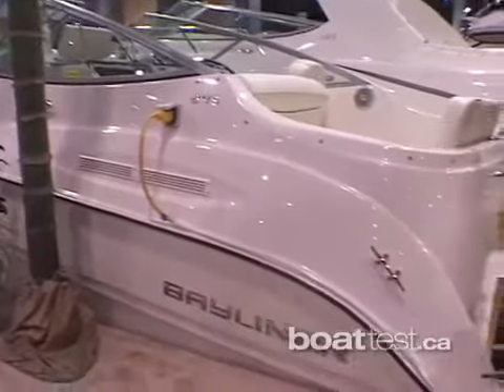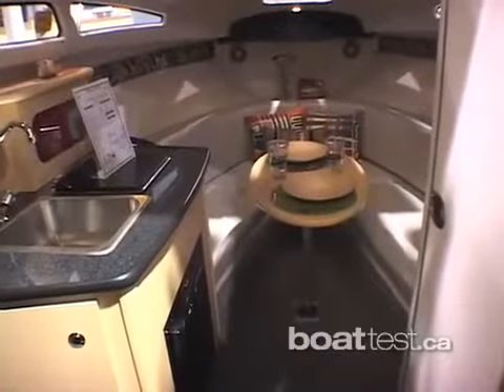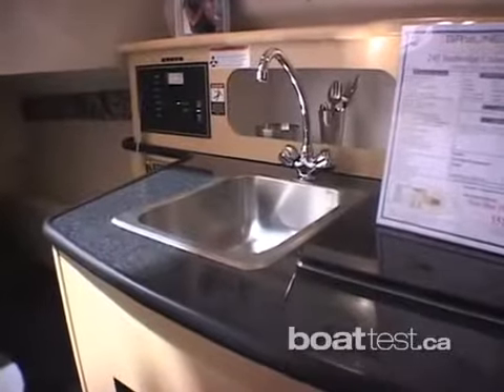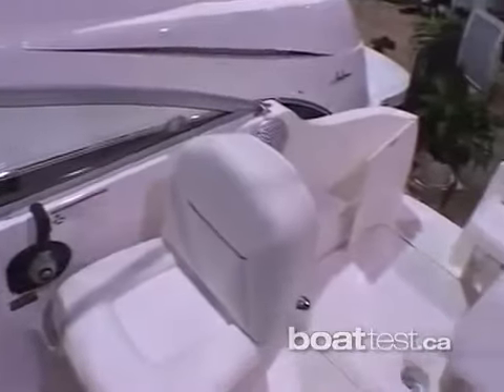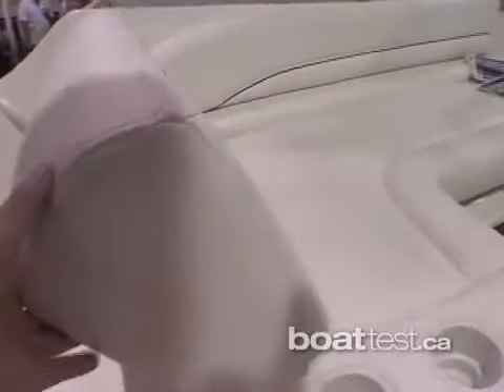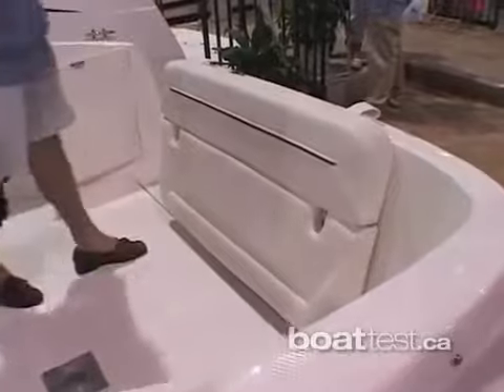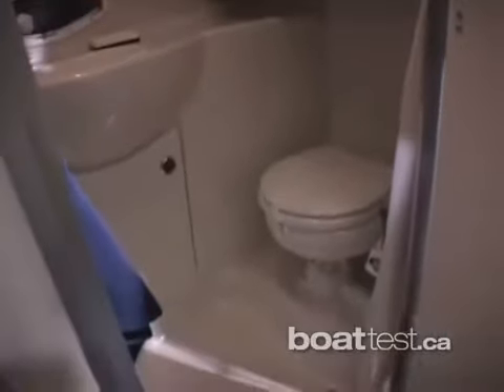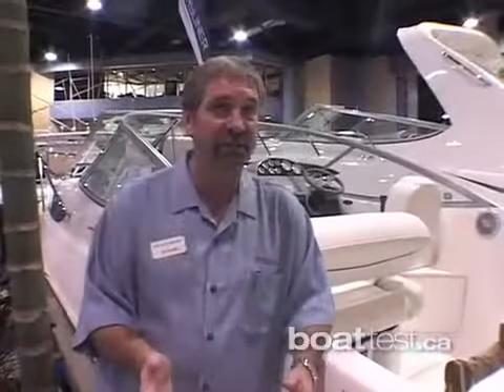2011 Bayliner 245 Sunbridge | Boat Review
Sunbridge is the first cruiser in the Bayliner lineup. Pat Blake from Bayliner Boats gave us a closer look at this boat at the Miami Boat Show. Apparently this boat – brand new – is the same price as a large runabout.